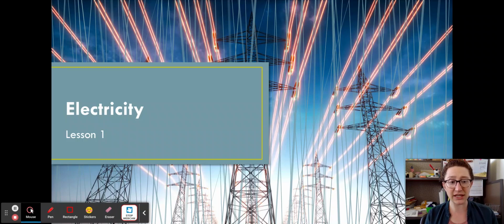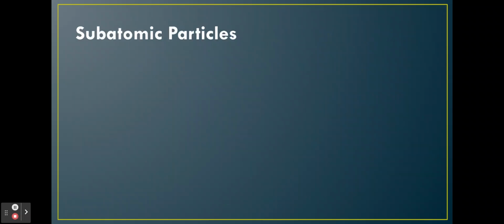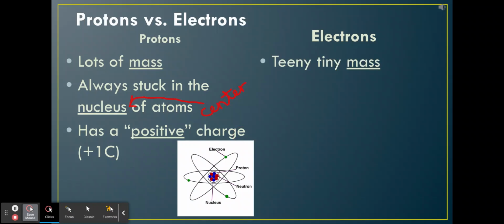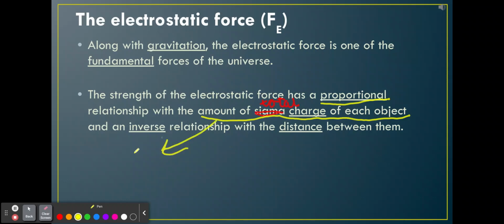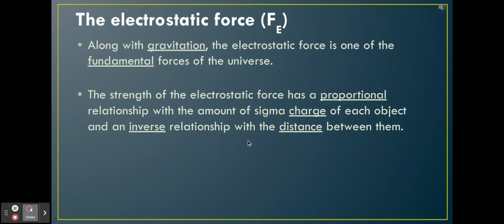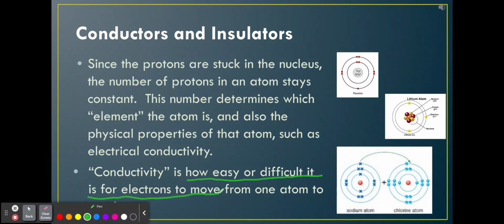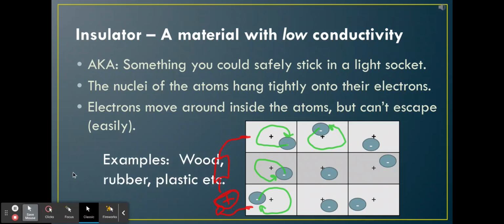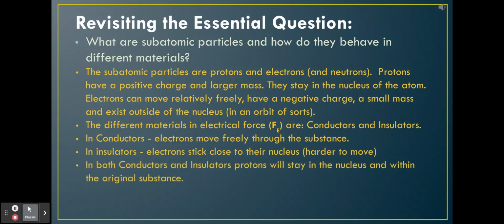Electricity Atoms and Materials